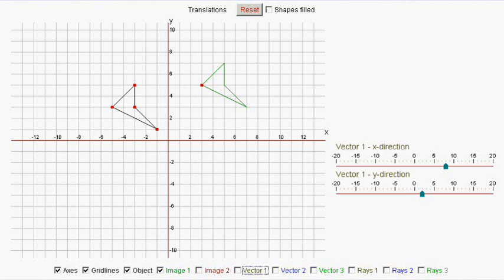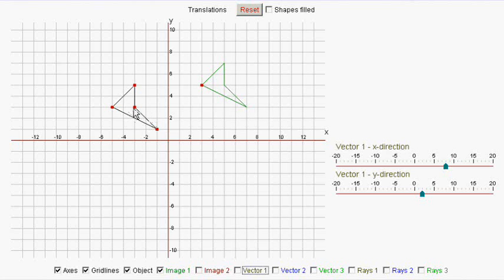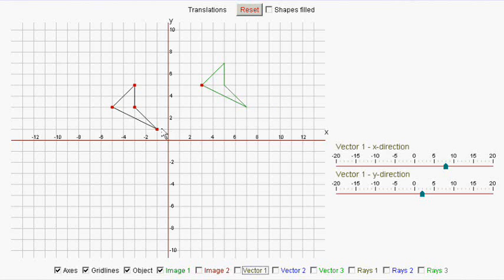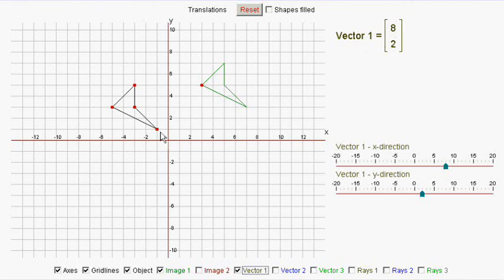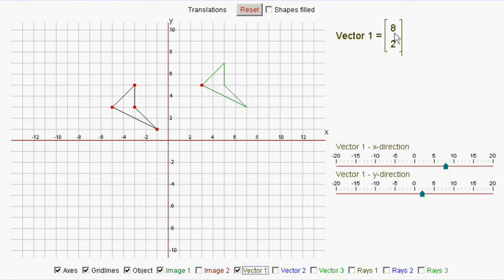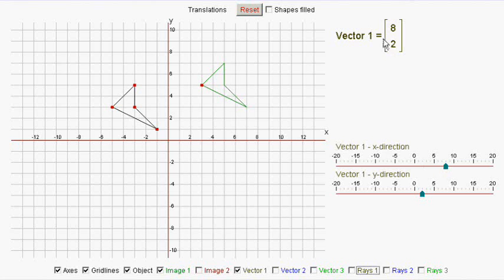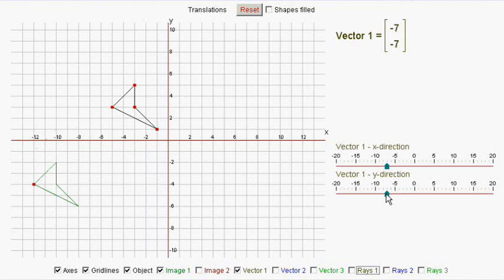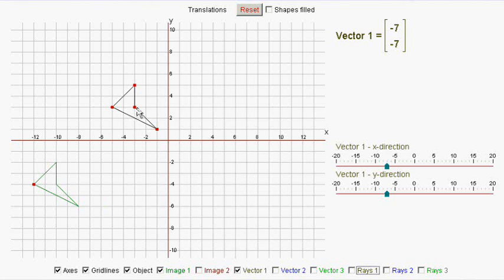Translations 1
Describing translations of simple shapes in the plane, using column vector notation.